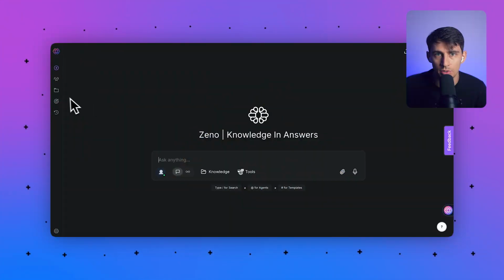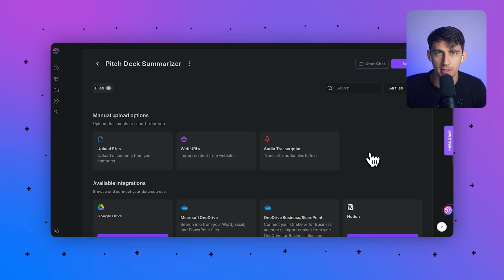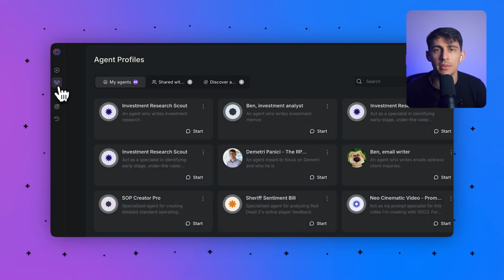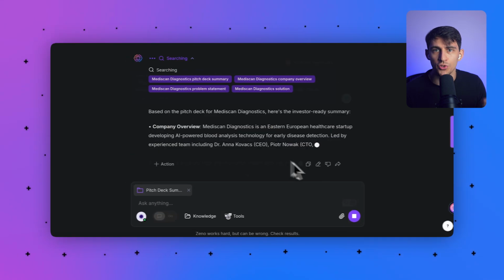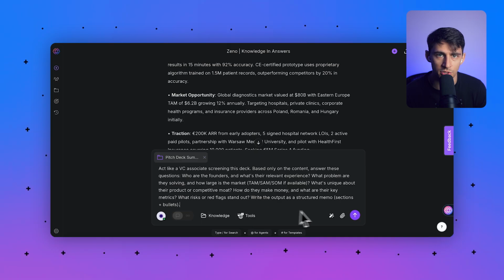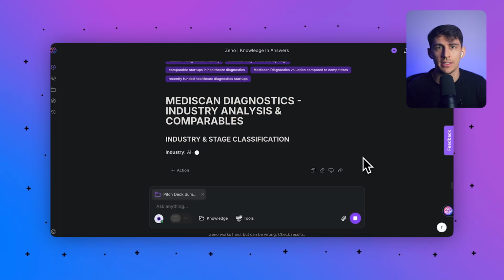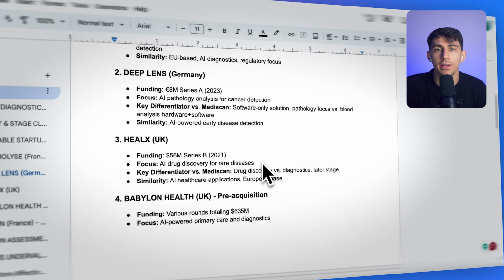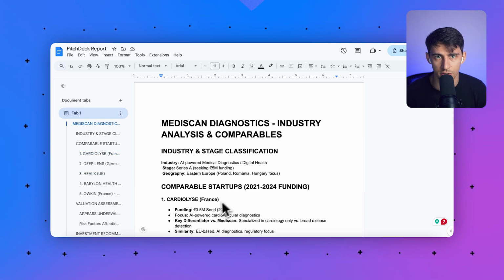AI For Presentations: Analyze & Improve Pitch Decks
This video explains how to use your AI agent to review presentations and pitch decks.

AI can provide suggestions to make them better or simply summarize the main points, helping you understand the presentation and decide what to do next.

This is really helpful for Venture Capital firms or any business that makes a lot of choices based on presentations.